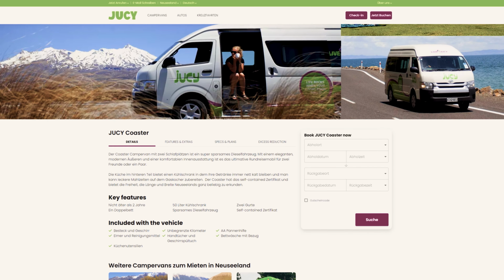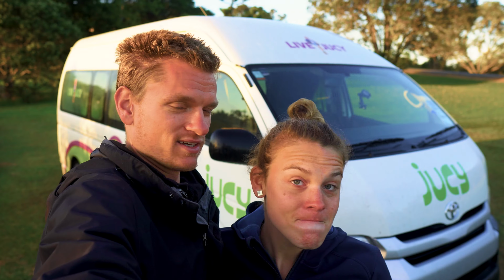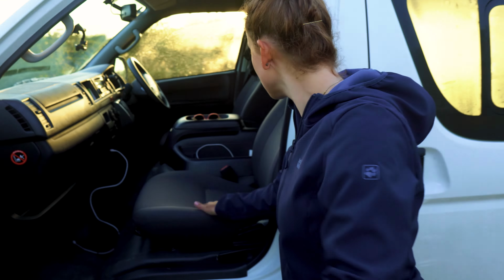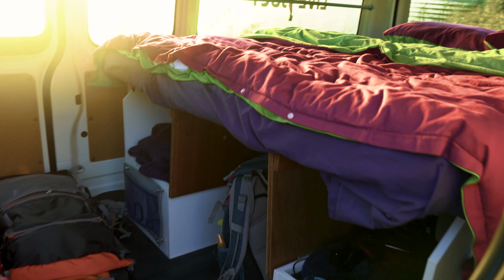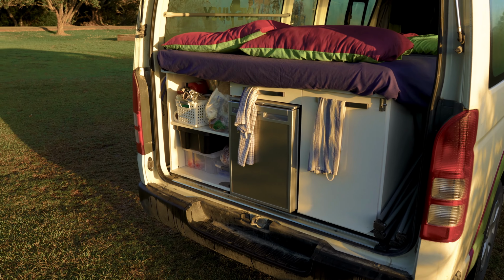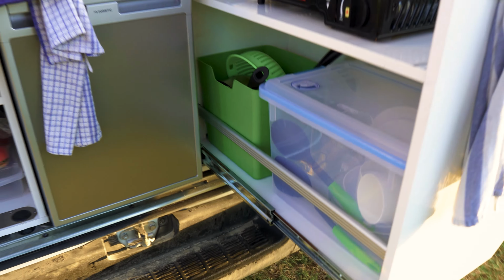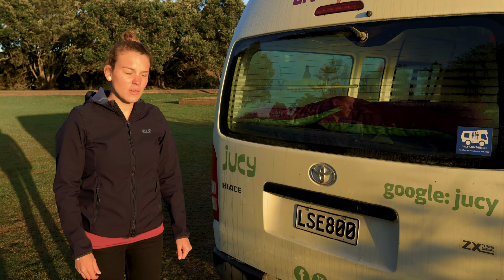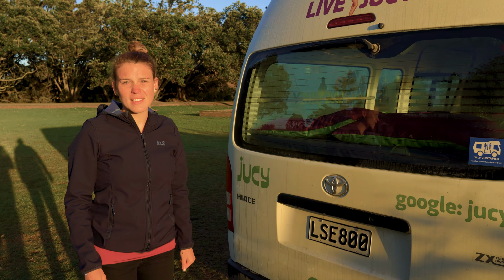New Zealand road trip - we show you our camper! (Jucy Coaster)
Your wanderlust is pulling you to New Zealand? If you are looking for the right camper for your big adventure, then take a look at the boys and girls from CamperOase:

So: A WONDERFUL GOOD MORNING and have fun watching! :)

My Gear:
Lowepro Powder BP 500 AW

Sony Alpha 7iii
Sony SEL-1635GM
Sony SEL-24105G
Sony SEL-24F14GM
Sony SEL-85F18

PolarPro Peter McKinnon Variabler ND Filter
B+W Graufilter ND Vario
JJC Fernauslöser
Sony SD Karte
Samsung MicroSD Karte

Rode VideoMic Pro+

DJI Mavic 2 Pro
PolarPro ND Filter Mavic 2 Pro

ASUS Zenbook 13 UX392F
Sandisk Extreme Portable SSD
WD Elements
WD My Passport Mobile
Samsung SSD

GoPro HERO 8
Insta360 ONE X
Insta360 Selfie Stick

Bagsmart Tasche
Anker PowerCore II
Joby GorillaPod 5K
Joby GorillaPod 3K
Aputure AL MC
Manfrotto Element Traveller Carbon
Black Diamond Kopflampe

If you use this link, you will not be disadvantaged - the price will remain the same. Data protection is of course in tact, i.e. we don't know who is buying what. Many Thanks :)